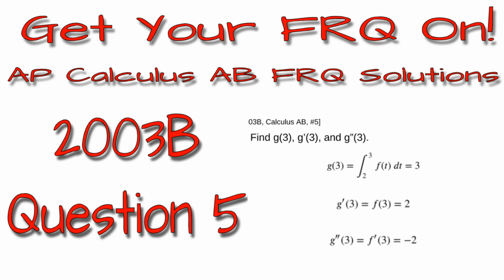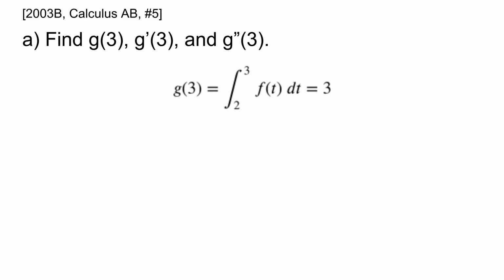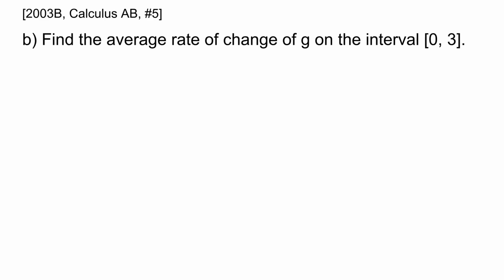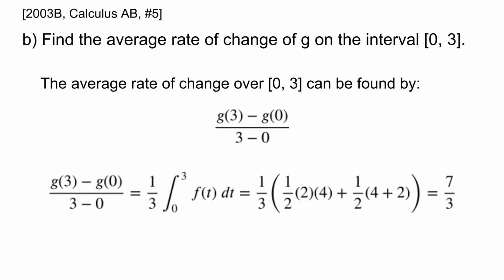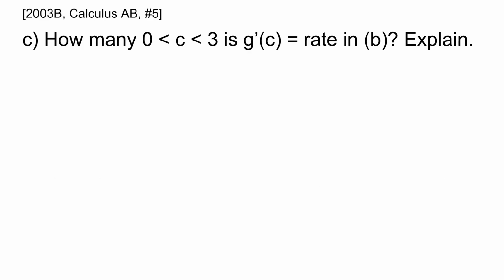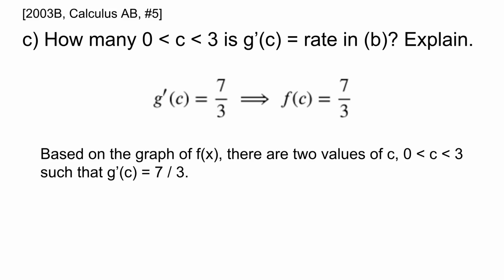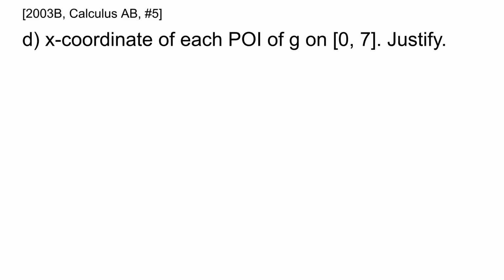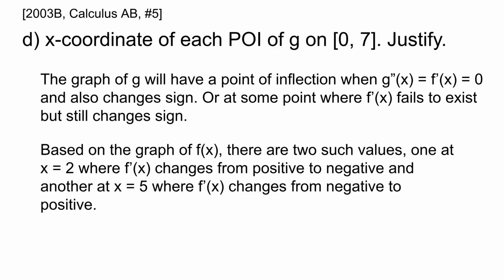AP Calculus AB - 2003B: #5